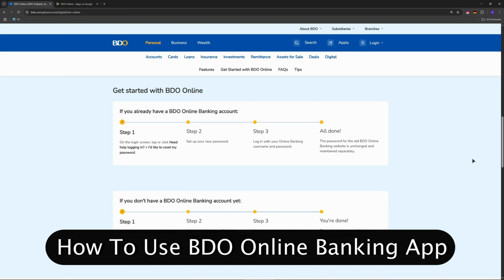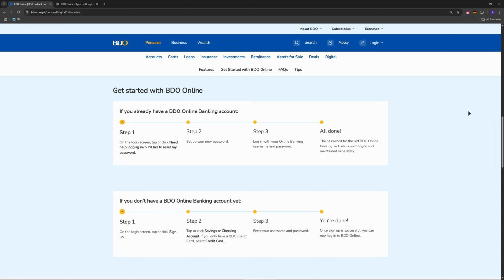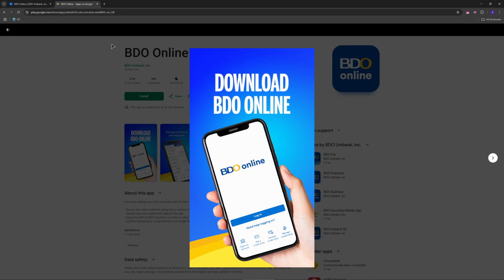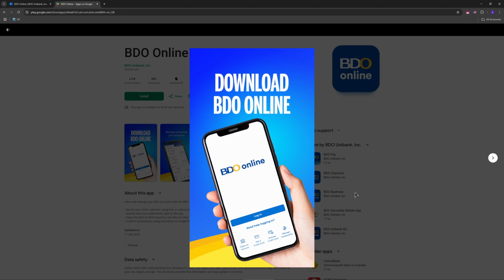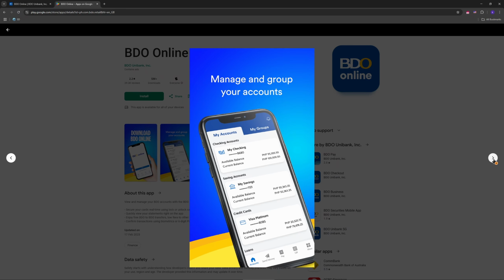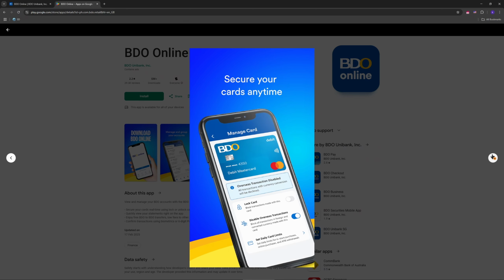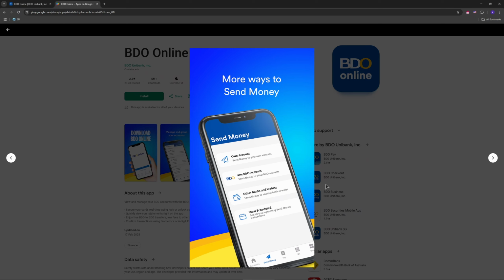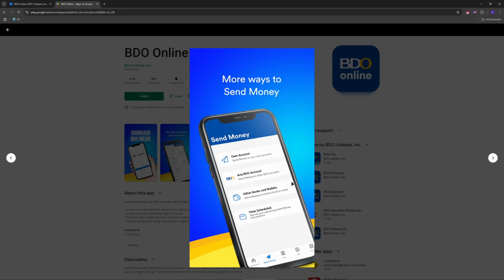How To Use BDO Online Banking App – HOW TO USE NEW BDO ONLINE APP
Learn How To Use BDO Online Banking App. In this video, I'll guide you through the NEW BDO online app, showing you how to check your balance, transfer money, and pay bills easily.

Timestamp:
00:00 Intro
00:09 Use BDO Online Banking App